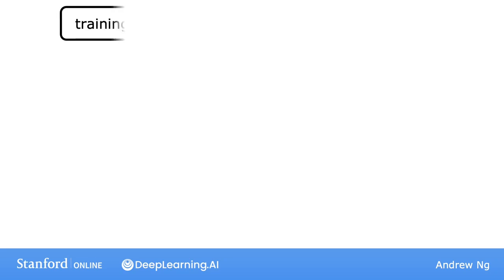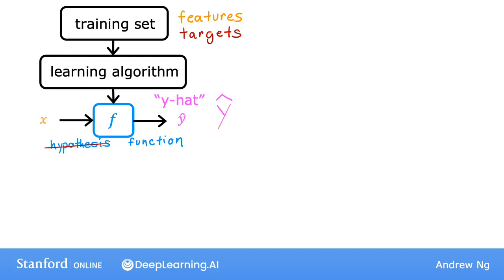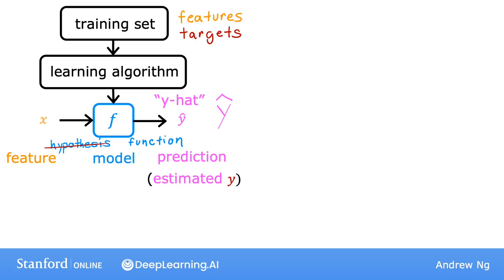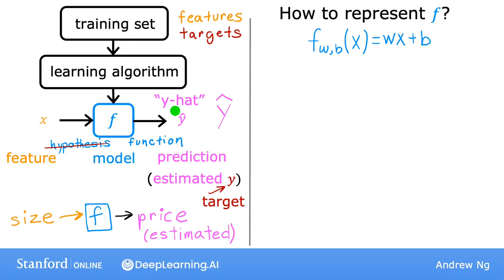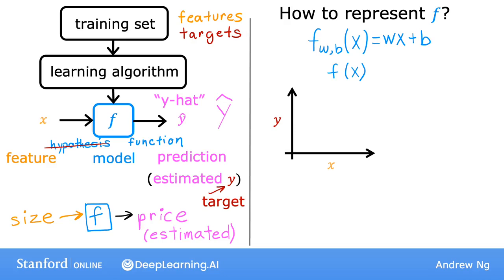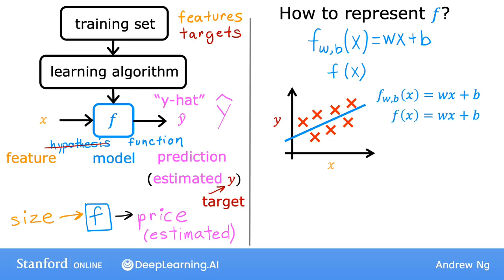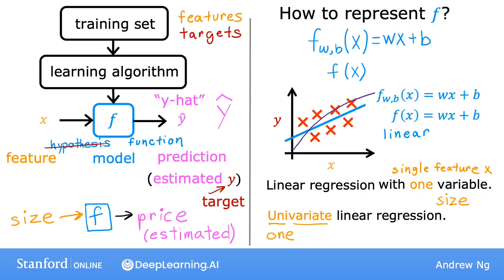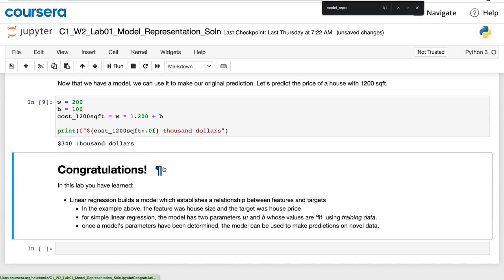Linear Regression Part 2